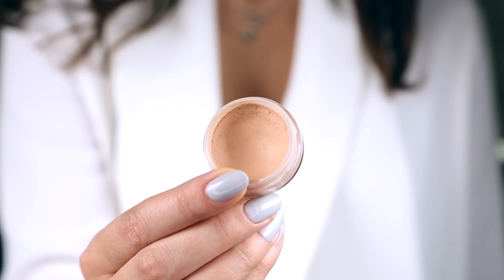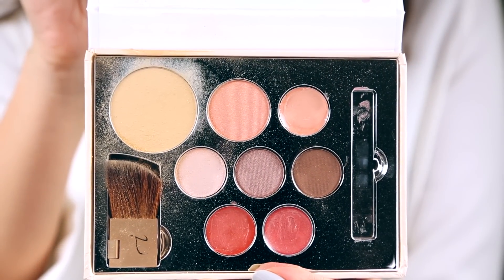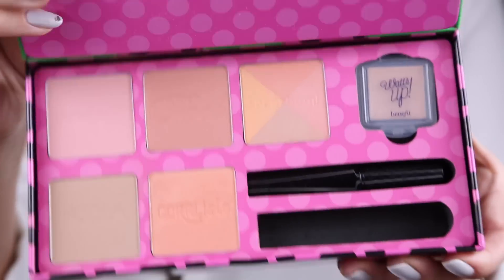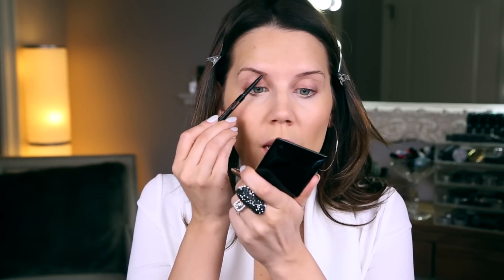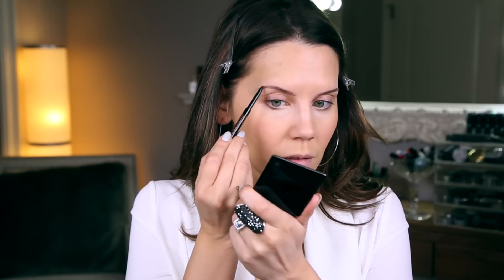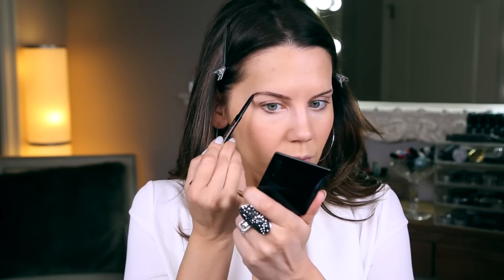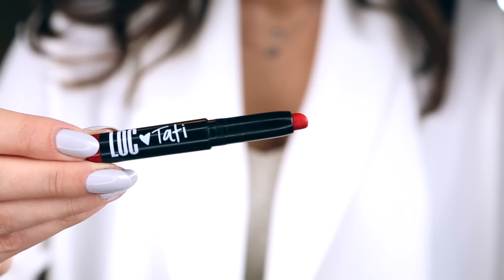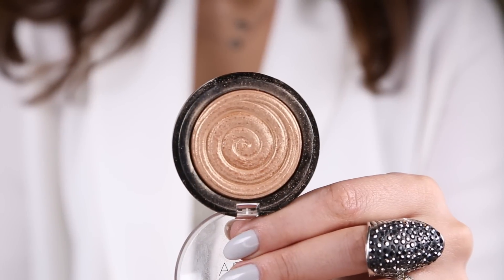QUICK HOLIDAY MAKEUP | Talk Thru Tutorial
This is my "Out the Door" in 10 minutes Flat Holiday Look. Please click thumbs up if you enjoy it!

~ PRODUCTS MENTIONED ~
Jane Iredale Color Sample Kit Medium
Benefit Real Cheeky Party Blush Palette
Laura Geller Baked Gelato Swirl Illuminator (Gilded Honey)
theBalm cosmetics timeBalm Concealer
LOC One & Done Shadow Stick Impress Me
LOC Vibrant Matte Lipstick Wildest Dreams

1905 Wilcox Ave.